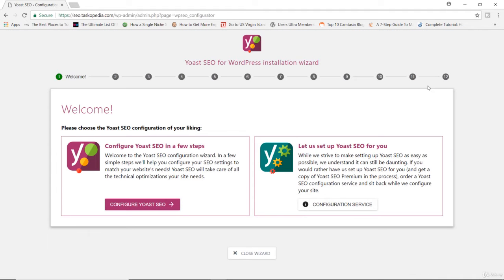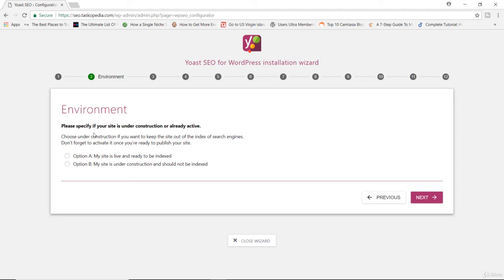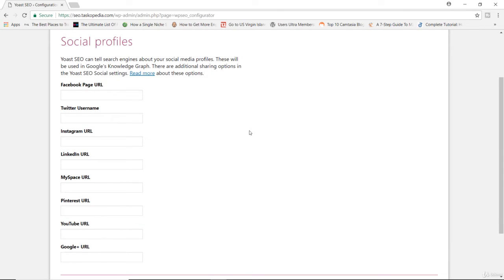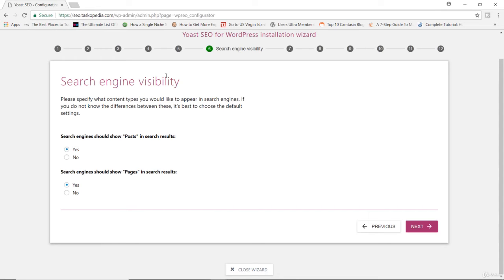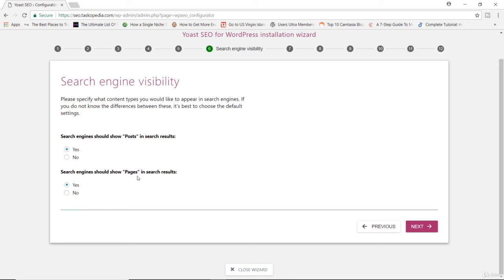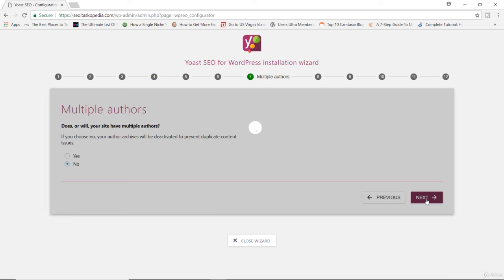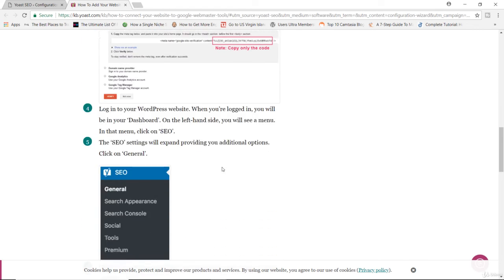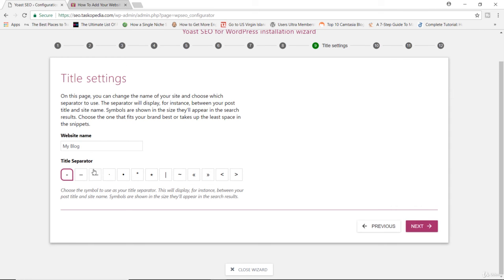Lecture No: 1 | Yoast SEO Configuration | Yoast SEO tutorial | SEO plugin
yoast seo
yoast seo for wordpress training,yoas
yoast seo for blogger
yoast seo premium
seo,search engine optimization
wordpress seo
wordpress seo by yoast
yoast seo guide
About video
Using The Yoast SEO Configuration Wizard. After installing Yoast SEO, you can access the Yoast SEO dashboard by clicking on the new SEO tab in your WordPress dashboard. If this is your first time using the plugin, you should see a big notice for First-time SEO configuration.
how to setup yoast seo
yoast,how to use yoast seo plugin
seo by yoast
yoast wordpress seo tutorial
seo plugin wordpress
seo wordpress
yoast wordpress seo plugin
seo for wordpress
wordpress plugin
seo yoast